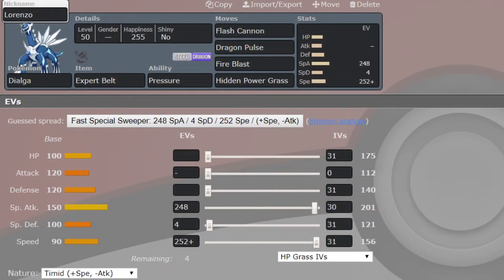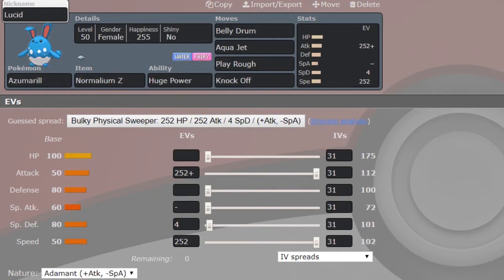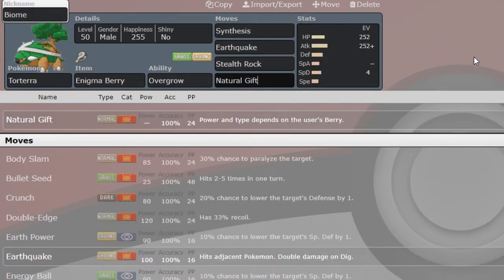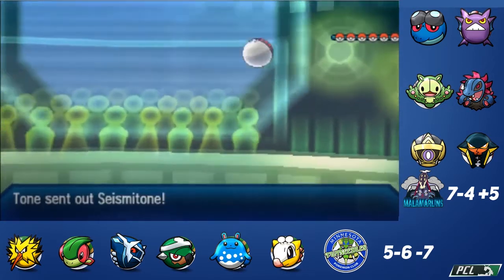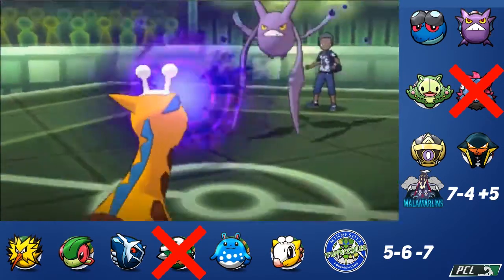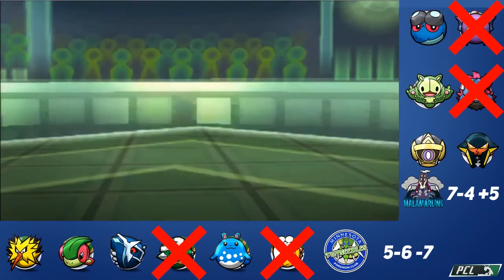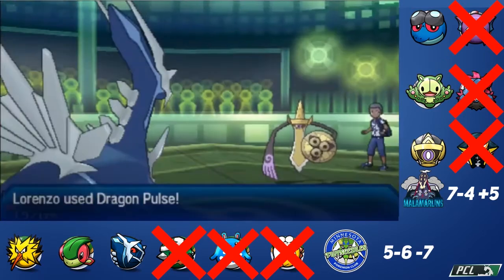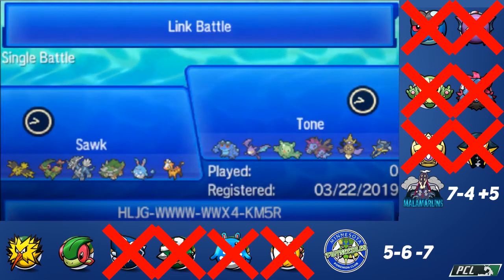PCLS2 W12 vs Miami Malamarlins "Torterra's Natural Power"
yooooowhaddisgoinonerryone ItzSawk here

PCL Season 2 is on its last game and we are trying to finish even.

**CHECK OUT ALL OF THESE AWESOME COACHES**